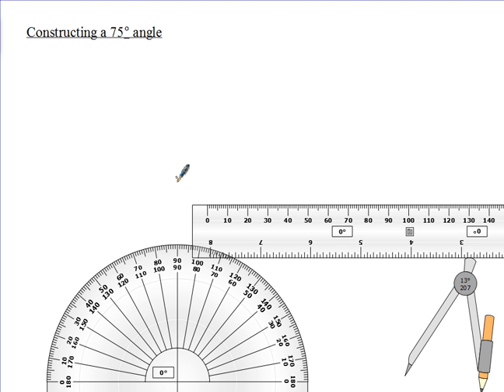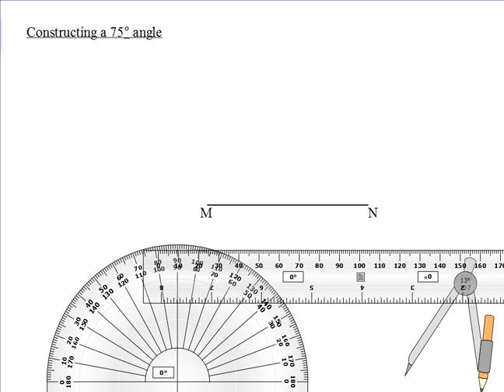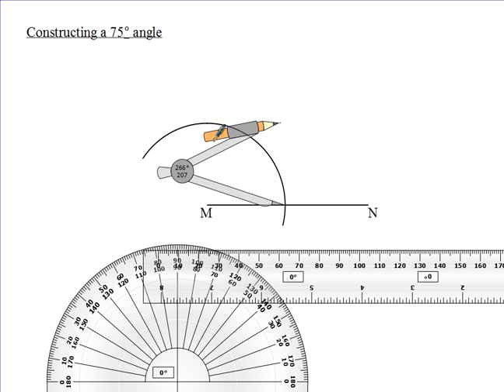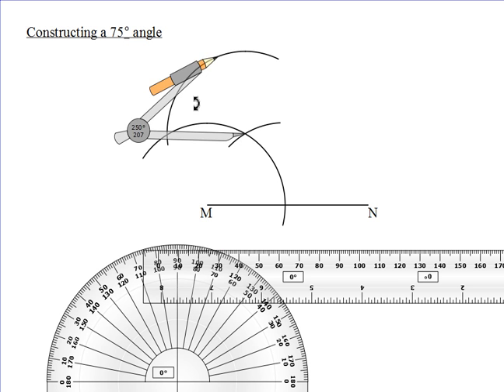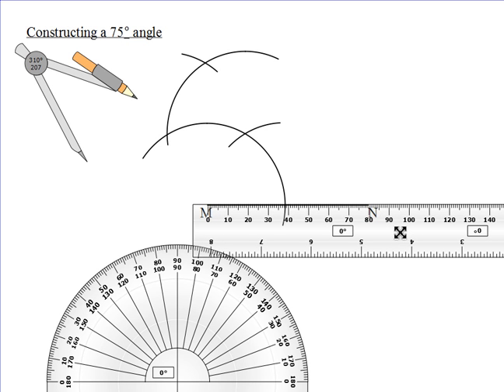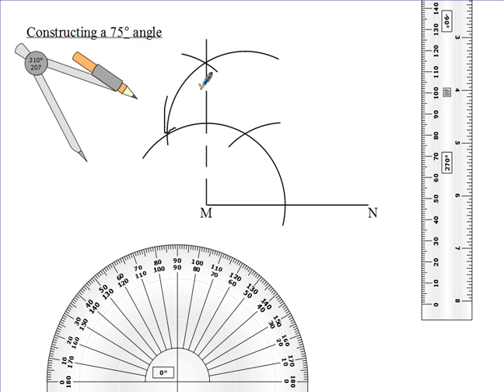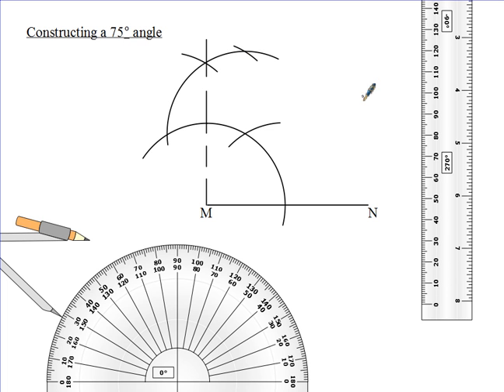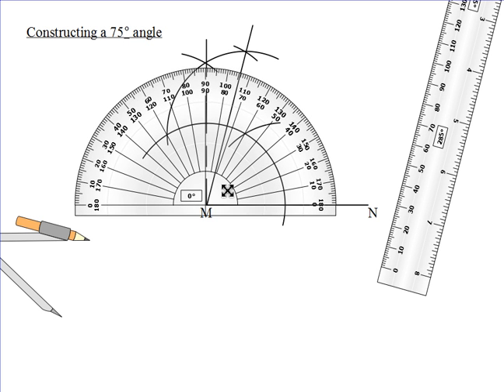75 degree angle.avi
constructing a 75 degree angle